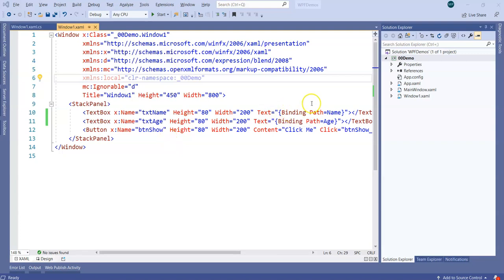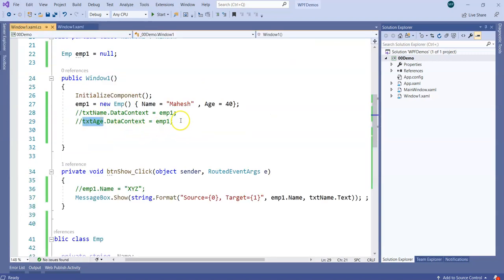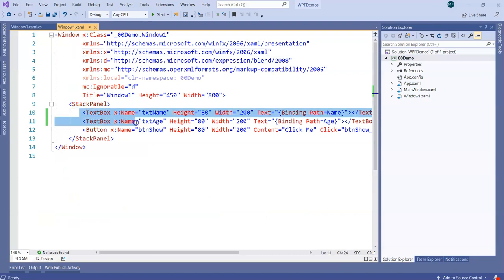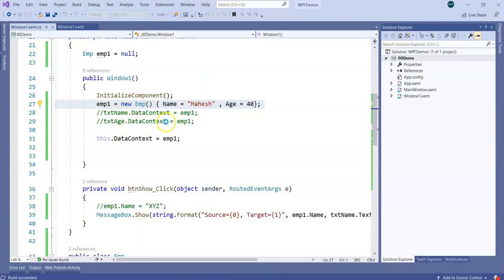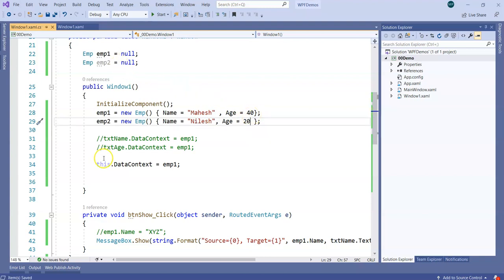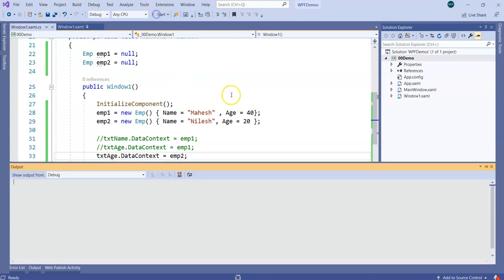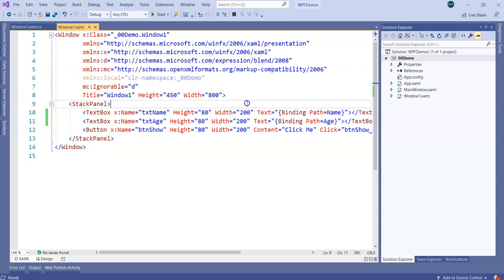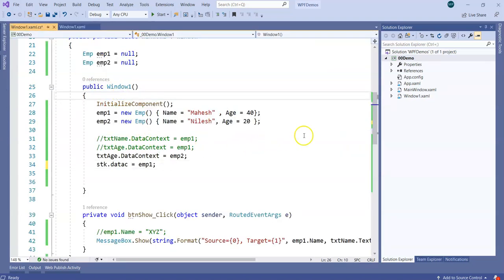14. Learn WPF in small Steps: Different Properties Different DataSource(s)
In this video, we will understand a specific situation in WPF